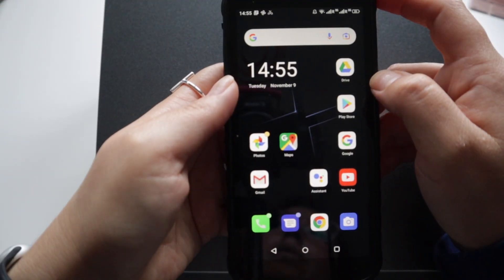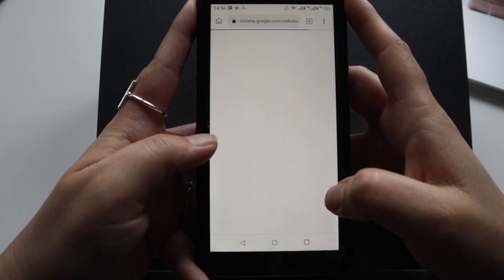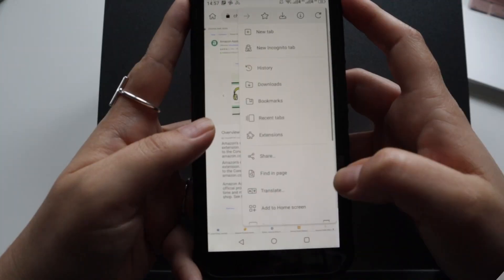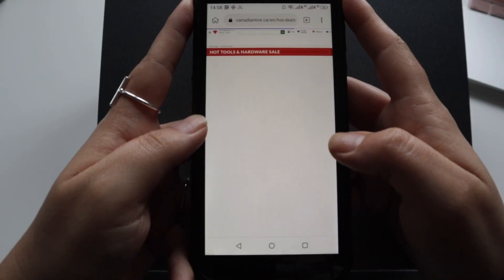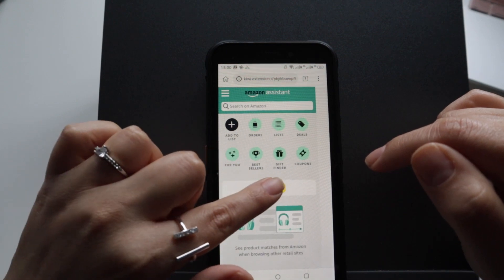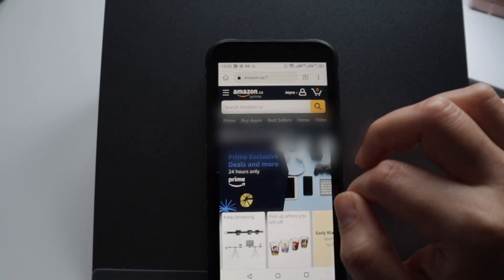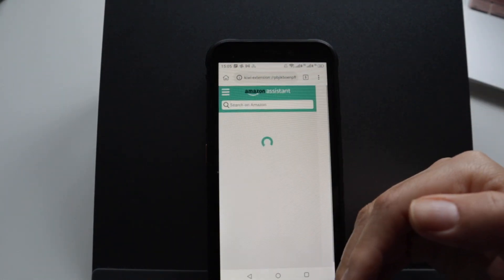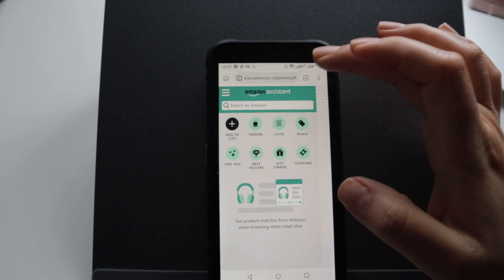Add items to Amazon Wishlist from other websites NOW on MOBILE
Add items to Amazon Wishlist from other websites NOW on MOBILE can be done in mobile as well, using Android, unfortunately you can not use this hack on iphone or ipad yet. You can use Amazon assistant in your Amazon wish list to add items from other websites like Ikea, Toys r us. While you are online shopping, I will show you how to Add items or gifts to your Amazon wish list from other websites using your phone. In this Amazon wish list tutorial I will show you how you can add items to your Amazon.com wish list on your mobile device.

Chapters
00:00  Add items to Amazon Wishlist from other websites NOW on MOBILE INTRO
00:20 Can you Add items to Amazon Wishlist from other websites on iphone or Ipad?
00:56 What do you need to use Amazon Assistant
02:00 Download Amazon assistant
02:30 1st Example on Canadian Tire did it work?
03:27 2nd Example on Toy's r us
04:00 Product is added to your Amazon Wishlist

Equipment used on video:
Iphone Adapter Headphone

EDITING SOFTWARE:
CAMTASIA